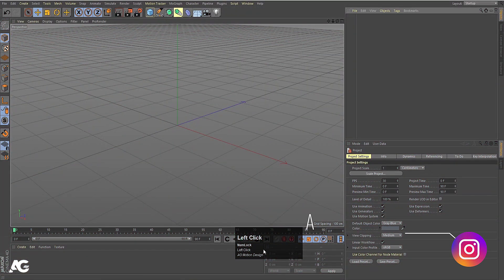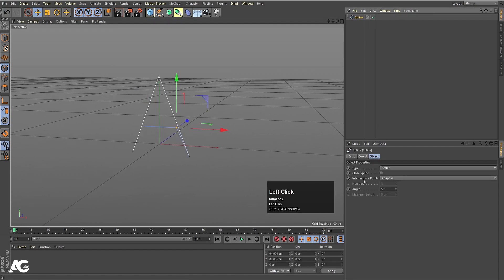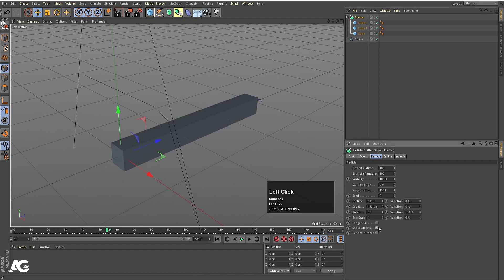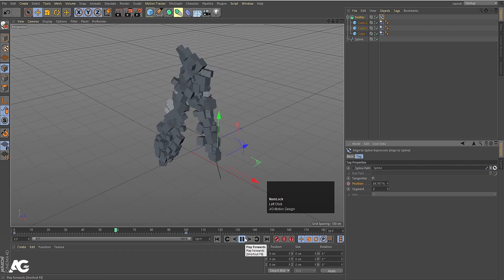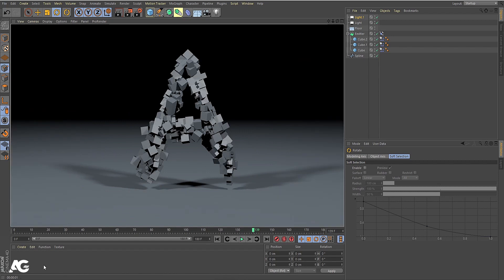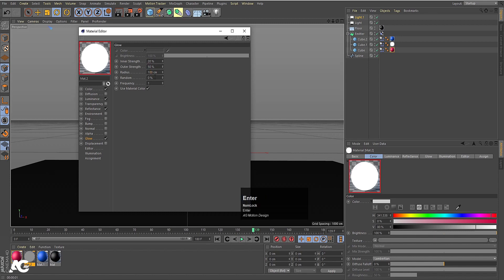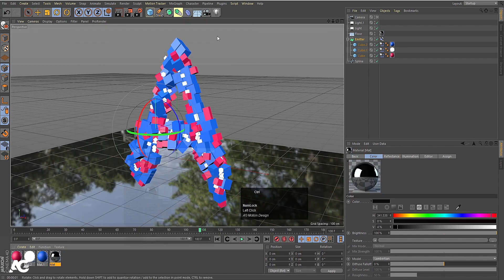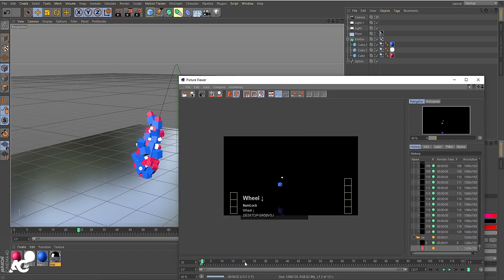Text Reveal Animation In Cinema 4d - Cinema 4d Tutorial.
Text Animation In Cinema 4d - Cinema 4d Tutorial.

Cubical Typography In Cinema 4d - Cinema 4d Tutorial.